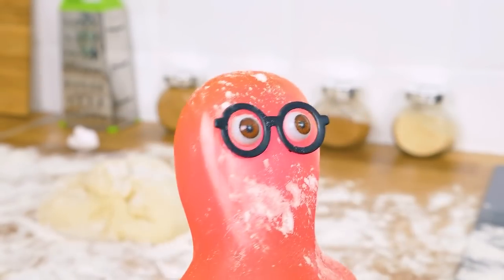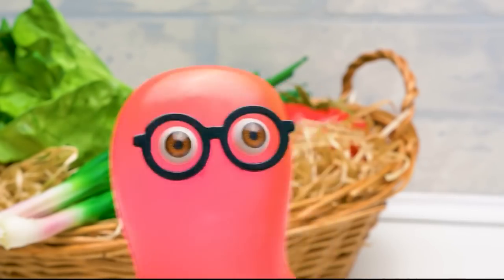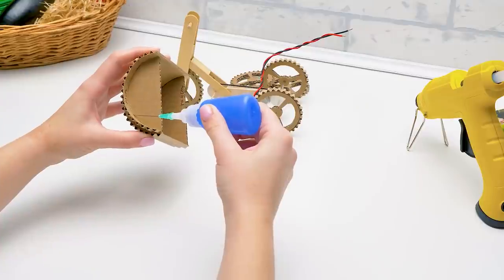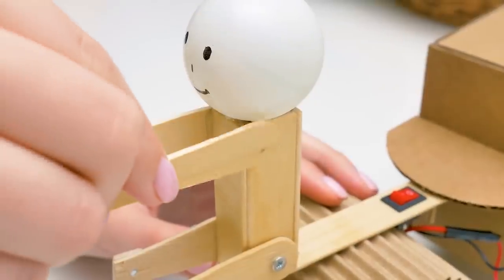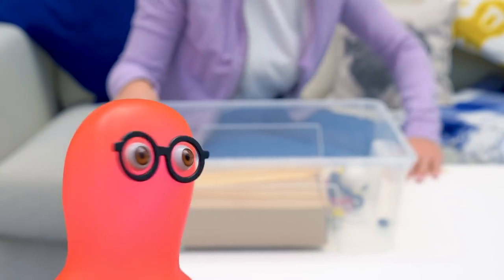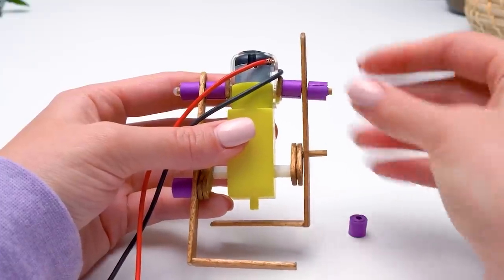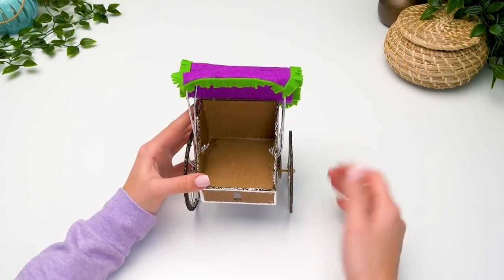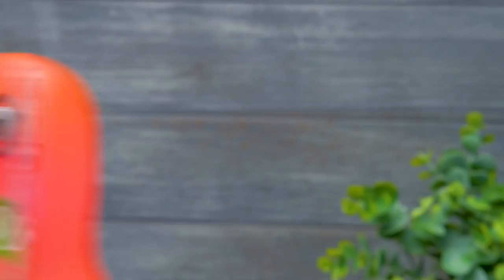Awesome DIY Robots || Rickshaw And Pizza Delivery Robots From Cardboard